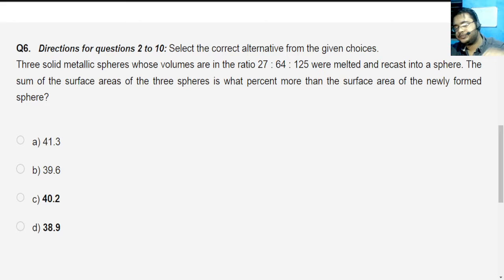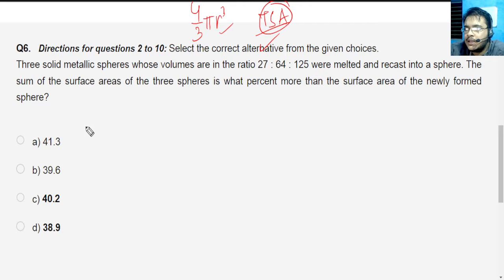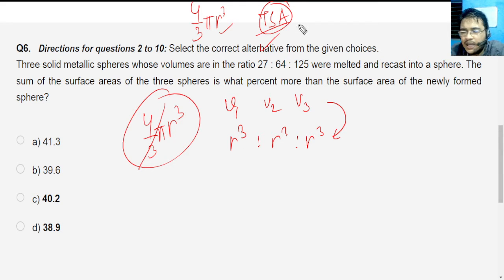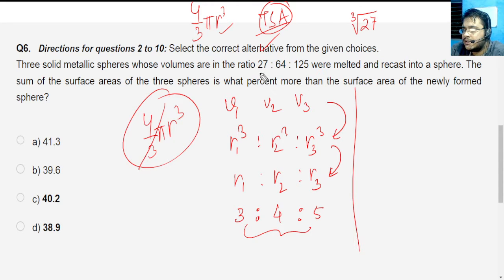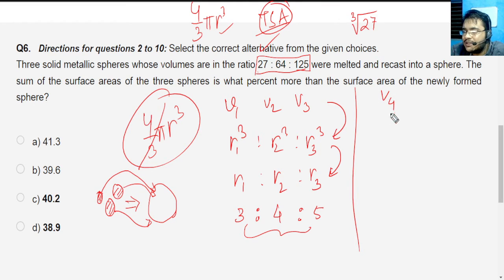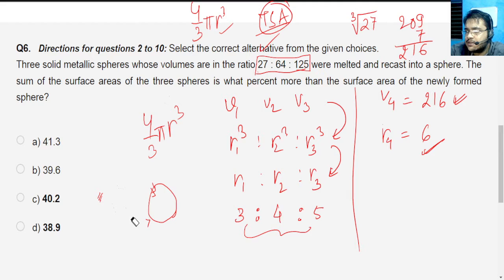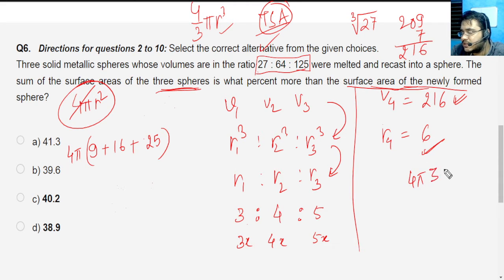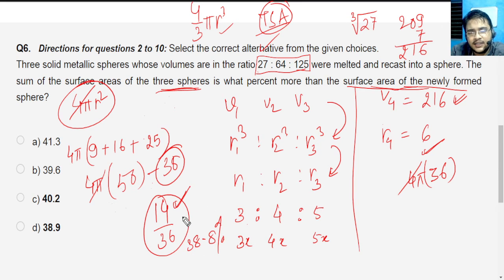PAST MOCK SOLVING